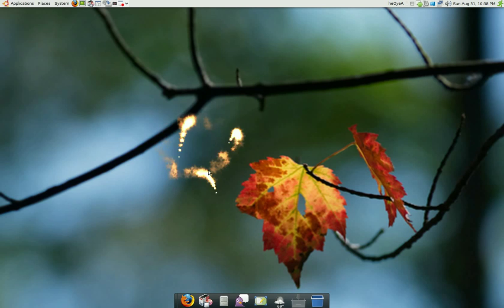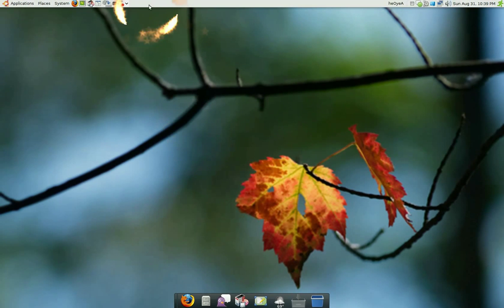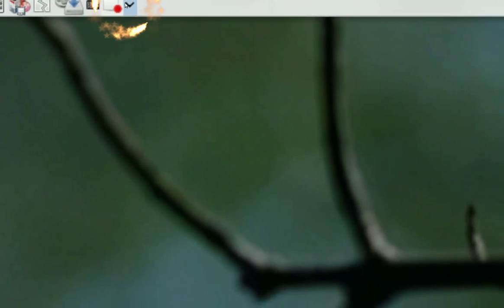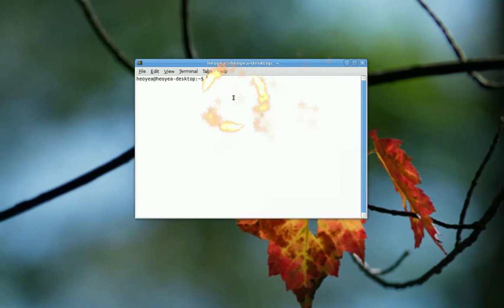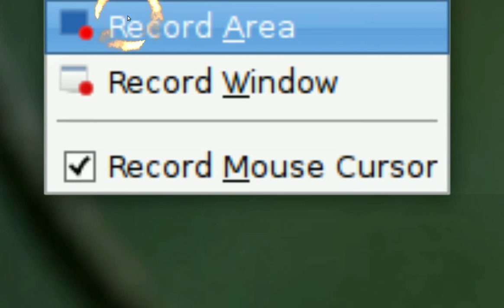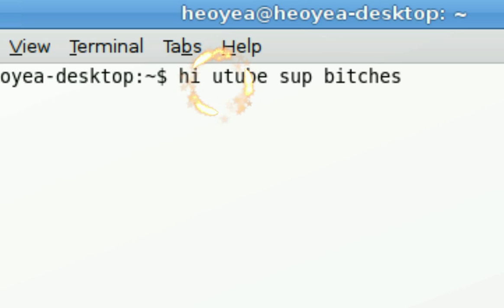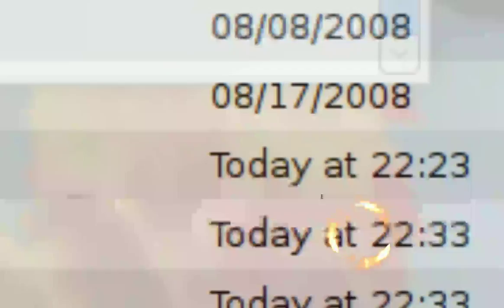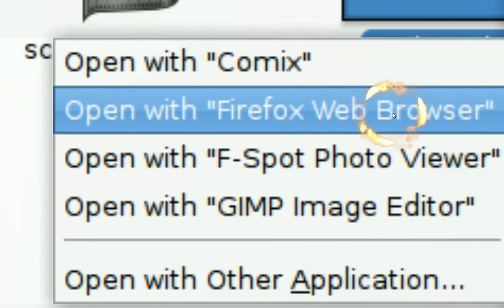Small Screencast Creator - Byzanz - Ubuntu Linux 8.04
make screencast in gif format. animeted picture gif file.